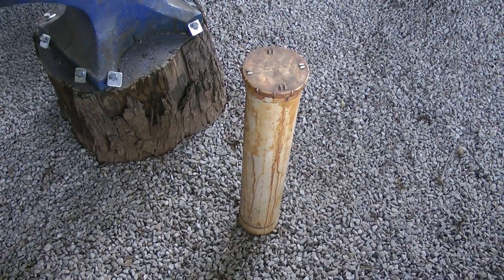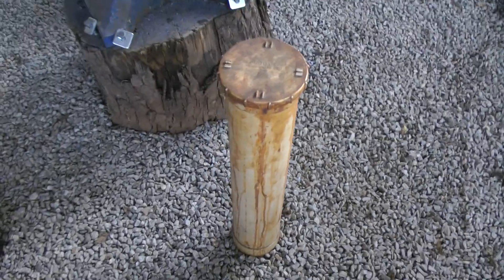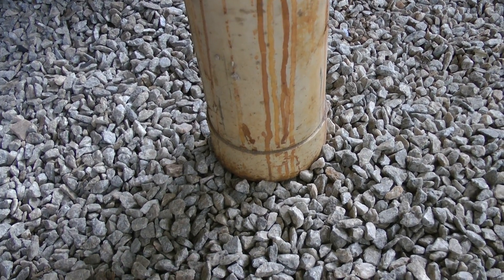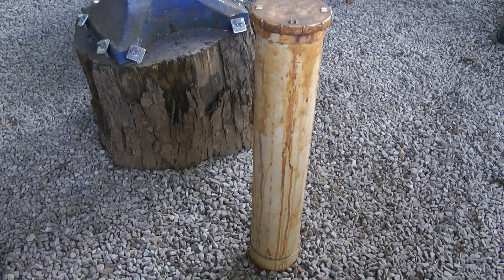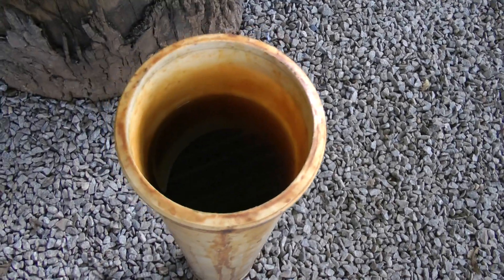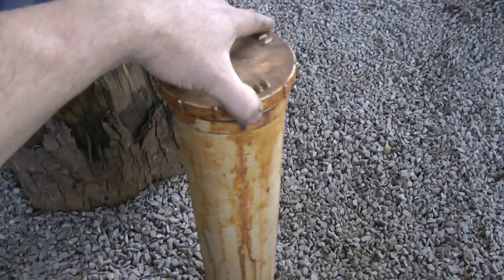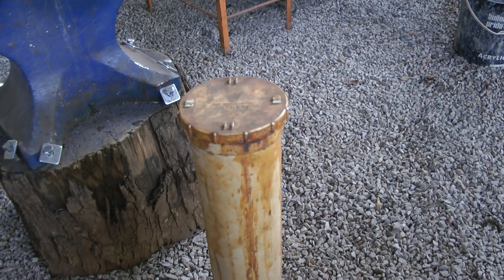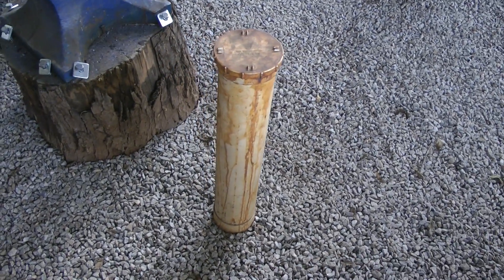Knifemaker Workshop Tip #40 - PVC drain pipe as Ferric chloride storage tubes.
Knifemaker Workshop Tip #40 - PVC drain pipe as Ferric chloride storage tubes. Easy and cheap PVC storage tubes I made for storing my Ferric chloride.